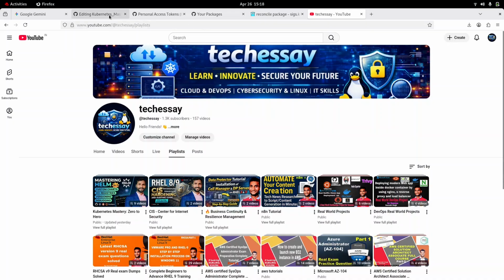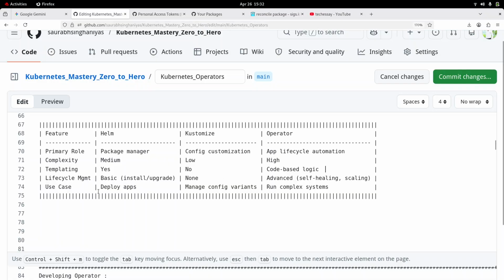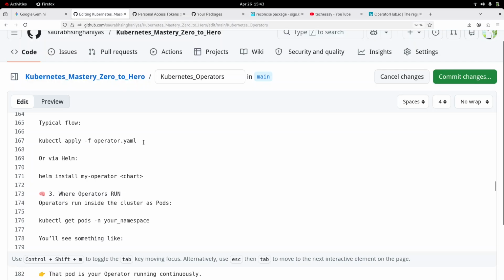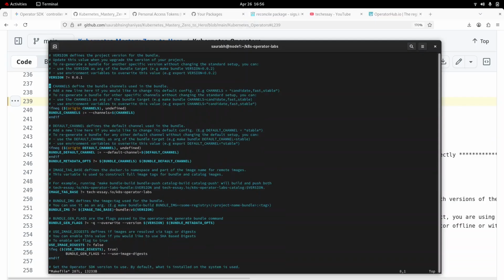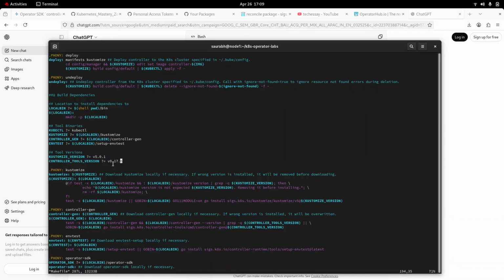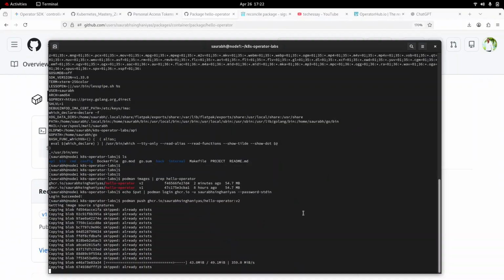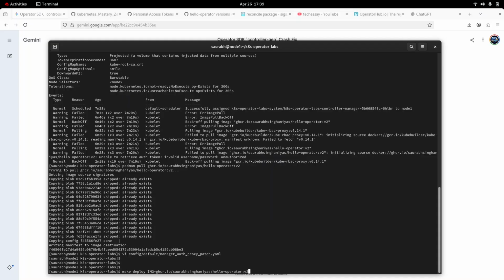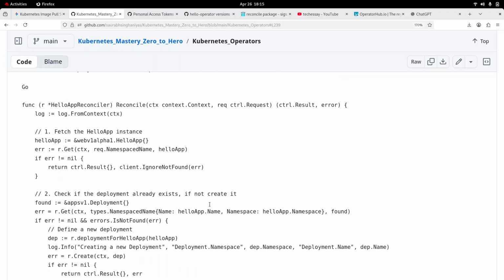Kubernetes Operators: ZERO TO HERO | From Intro to Custom Operator Dev on RHEL9 with GO SDK (EP. 10)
Mastering Kubernetes Operators: ZERO TO HERO | From Intro to Custom Operator Dev on RHEL 9 with GO SDK (EP. 10)

Most people think Kubernetes Operators are "black magic," but in reality, they are just your best SRE's operational brain turned into Go code. In this comprehensive one-shot masterclass, we move beyond basic YAML to build, troubleshoot, and deploy a production-ready Operator on RHEL 9.

Whether you are a beginner or looking for expert-level implementation details, this video covers the entire lifecycle.
🚀 What You Will Learn:

    The "Why": Why traditional deployments fail at stateful management.

    Architecture: The Control Loop, CRDs, and Custom Controllers explained.

    The Comparison: Helm vs. Kustomize vs. Operators (Day 1 vs. Day 2).

    Environment Setup: Configuring Go 1.24 and the Operator SDK on RHEL 9.7.

    Lab Demo: A step-by-step walkthrough of scaffolding, coding logic, and deploying.

    Real-World Troubleshooting: Fixing common controller-gen panics and ImagePull errors.

    Distribution: Pushing your Operator to GitHub Container Registry (GHCR).

🕒 Timestamps for Easy Navigation:

    0:00 - Introduction  Operators

    04:15 - What is an Operator? (The Control Loop)

    09:45 - Helm vs. Kustomize vs. Operators: The Real Difference

    16:30 - Operator Development Methods

    20:30 - Where to find existing Operators (OperatorHub)

    24:10 - RHEL 9 Environment & Go SDK Setup

    29:00 - Creating the API (Scaffolding the CRD)

    46:00 - Install and run in environment

   53:00 - Push and Pull to GHCR

    1:02:15 - Fixing the  Errors

    1:05:40 - Pulling from GHCR & Handling it without Secrets

    1:18:00 - Final Demo: Conclusion

🛠️ Prerequisites & Tools:

    OS: Red Hat Enterprise Linux 9.x

    Language: Go (Golang)

    Container Tool: Podman / Buildah

    Registry: GitHub Container Registry (GHCR)

    Orchestrator: Kubernetes with CRI-O